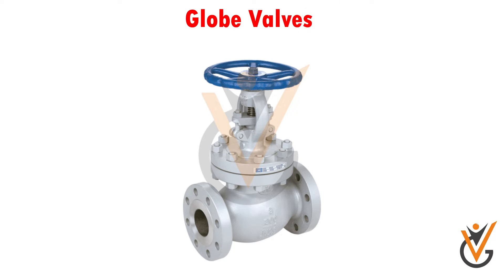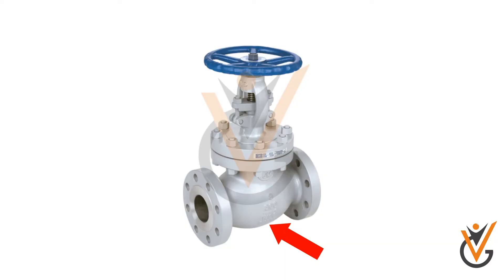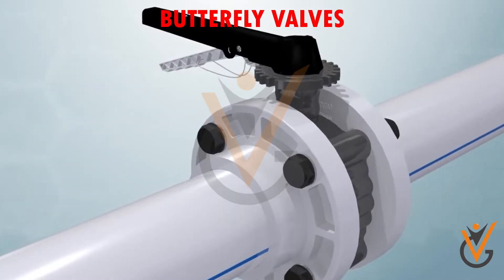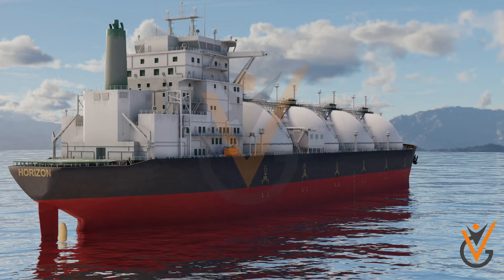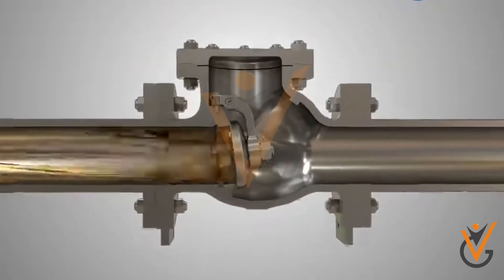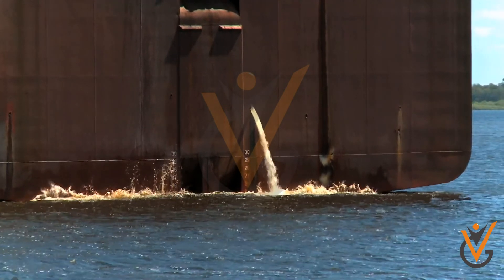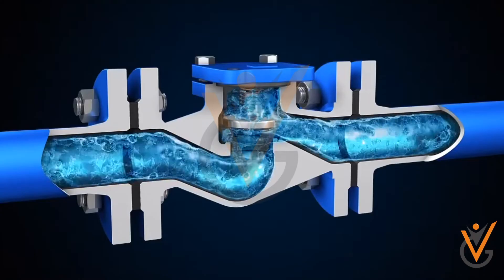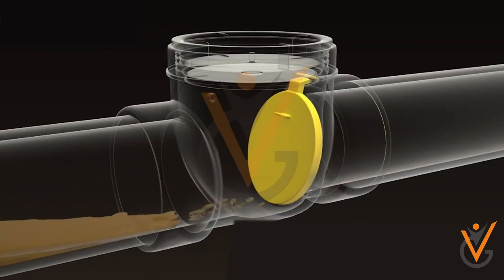Auxiliary Equipment & Maintenance Work | Valves .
Topic Name:  Auxiliary Equipment & Maintenance Work |  Valves .